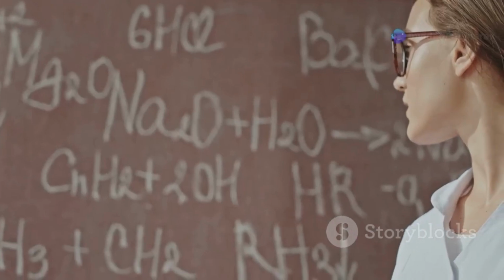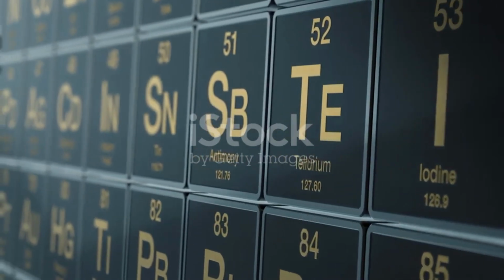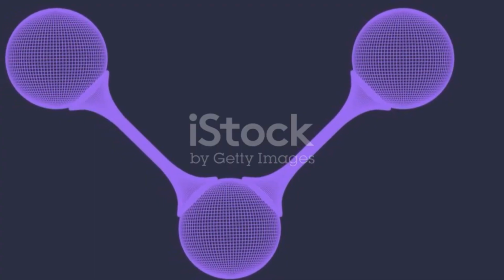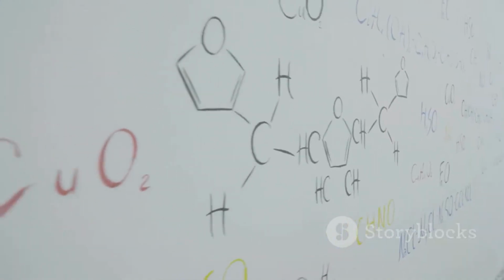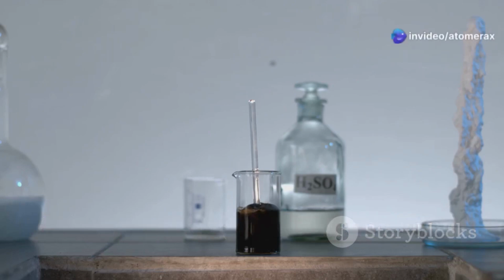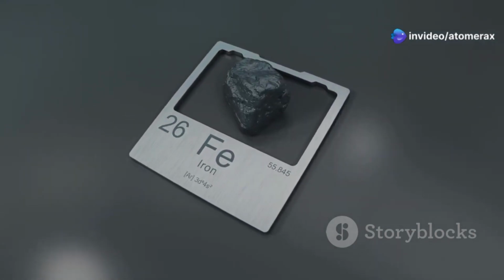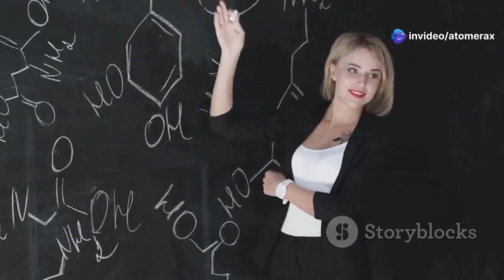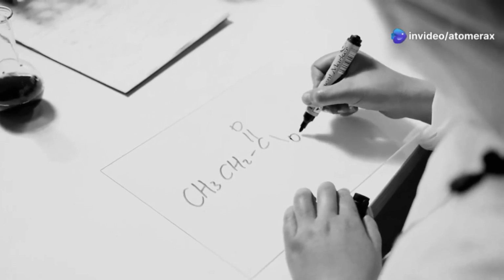Master Chemistry FAST: Percentage Composition Secrets Revealed! ⚗️ (Step-by-Step Guide)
Unlock the secrets of **percentage composition** in chemistry with this step-by-step tutorial!  ⚗️ Whether you’re a student struggling with homework or a science enthusiast, this video breaks down complex formulas into **simple, actionable steps**. Learn how to calculate the percentage of each element in compounds like H₂O, glucose (C₆H₁₂O₆), and even tricky examples like Fe₂(SO₄)₃.  Unlock the secrets of chemistry with our latest video, "Mastering Percentage Composition: Chemistry Made Easy!" In just a few steps, you'll learn how to calculate the percentage composition of elements in a compound from its molecular formula. We'll guide you through identifying atom counts, finding atomic masses, and computing molar mass, all while providing real-world examples like glucose and iron(III) sulfate. Enhance your chemistry skills and impress your teachers with your newfound knowledge!

✅ How to decode molecular formulas (even with parentheses and subscripts!)
✅ Quick ways to find atomic masses using the periodic table
✅ Foolproof method to calculate molar mass and % composition
✅ Real-world examples to ace exams and impress your teachers

📚 **FREE Cheat Sheet Included!**
Grab our downloadable PDF with formulas, examples, and practice problems in the video description below!

⏱️ **Timestamps:**
00:00:00 Unlocking Chemistry Secrets!
00:00:52 Counting Atoms Like a Pro
00:02:27 Finding the Weight of Tiny Particles
00:03:09 Calculating Each Piece of the Puzzle
00:04:12 Weighing in on the Molecular Level
00:05:06 The Formula for Success
00:06:57 Glucose and Iron(III) Sulfate in Action
00:09:23 Parentheses, Subscripts, and Hydrates
00:10:22 A Summary and Formula for Success